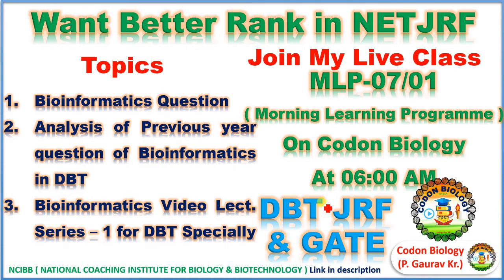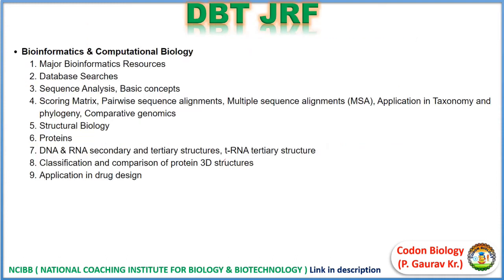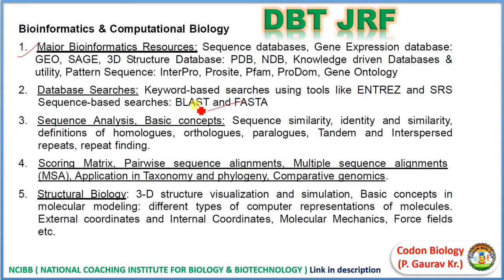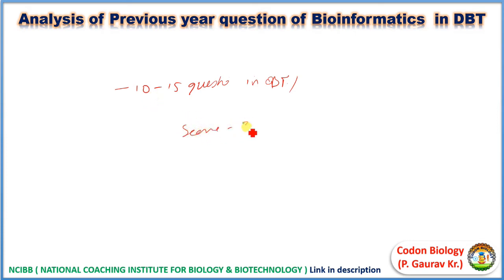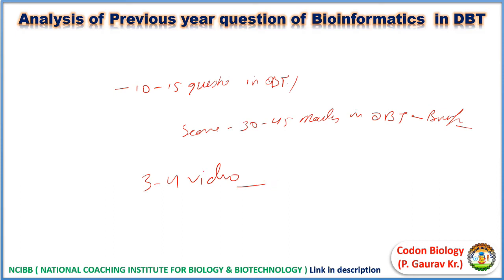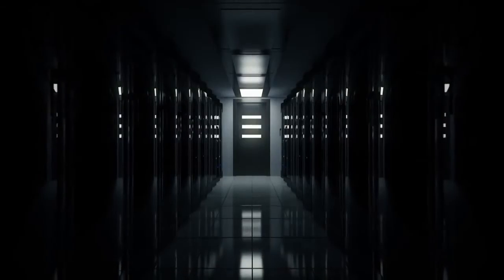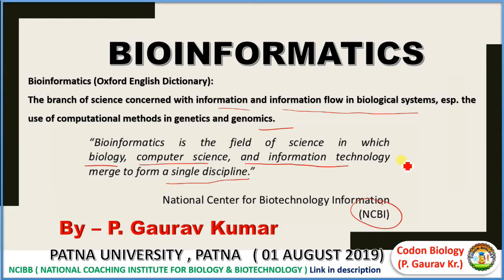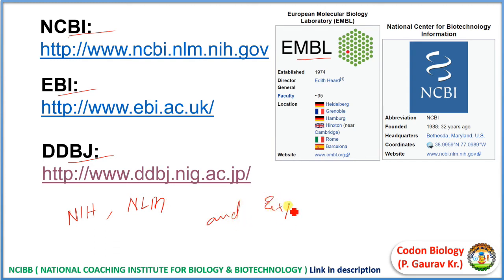MLP- Bioinformatics - Previous Year Question Analysis and Solution for DBT & GATE Video Series-1